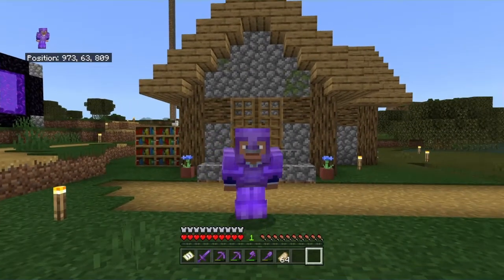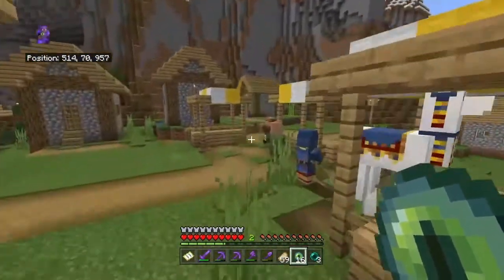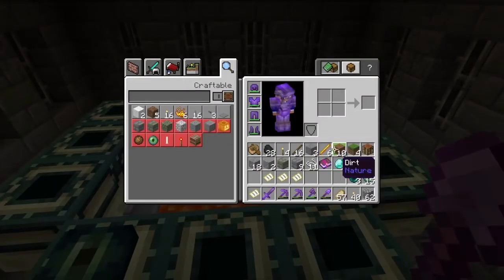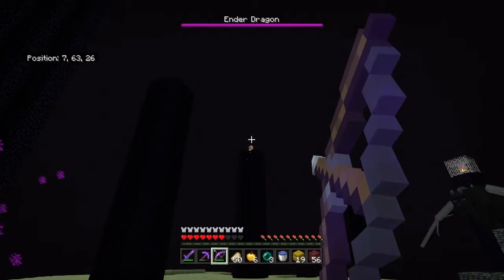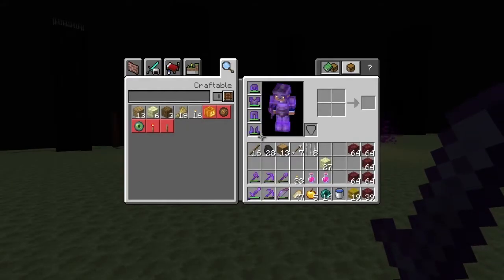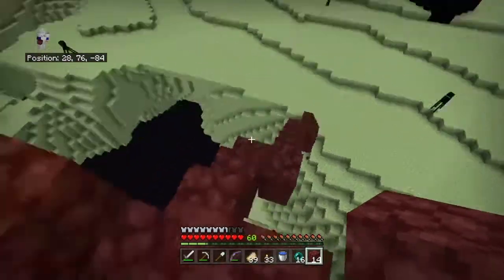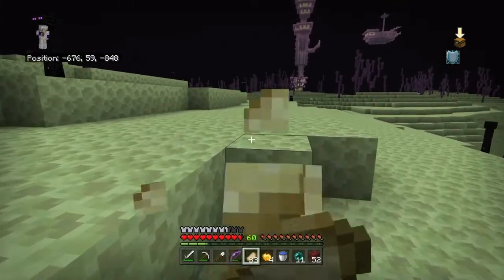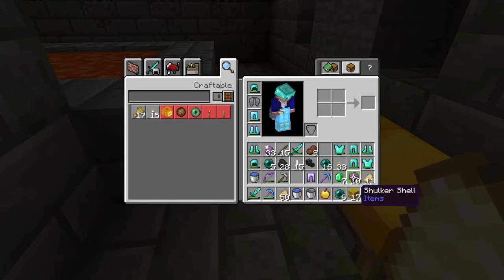Taking On The Ender Dragon! - Minecraft Survival Lets Play Series | Episode 5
This is the fifth episode of the Minecraft lets play series on the channel! In this video I travel through the end portal to take on the ender dragon! I also go to the end city and get shulker shells and the elytra. Watch this video to see me take on the ender dragon and adventure around the end!

👍🏻 Like the video if you enjoyed and comment something! 💭